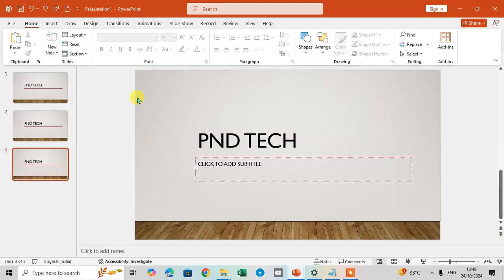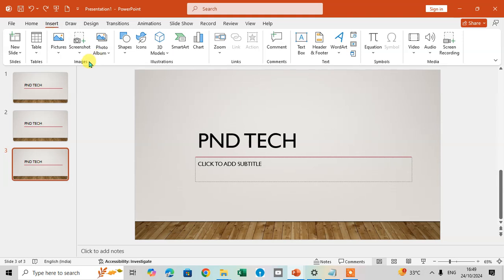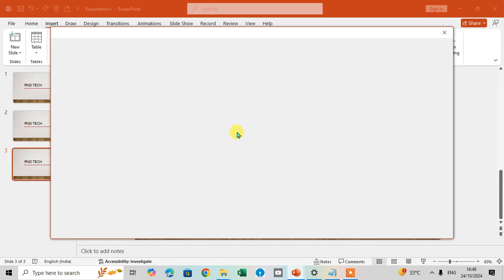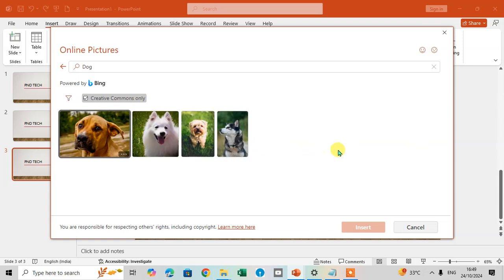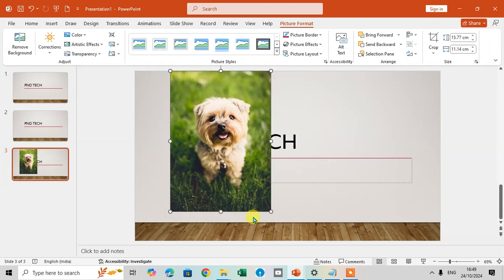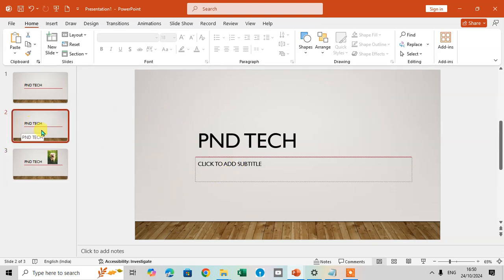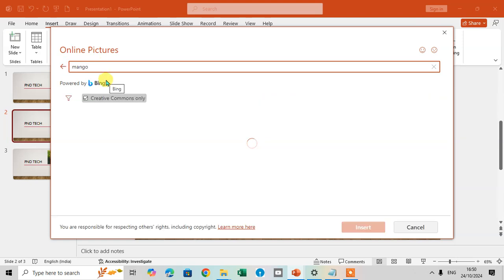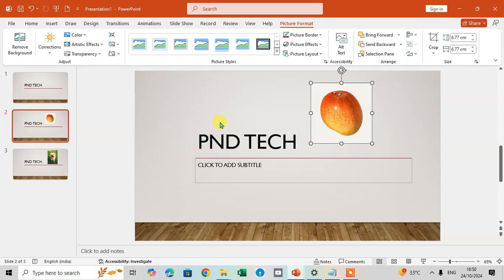How To Use Online Picture In Microsoft Power Point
In this video, we’ll explore how to insert online pictures in Microsoft PowerPoint. Start by opening PowerPoint, going to the Insert tab, and selecting "Pictures" from the Images group. Then choose "Online Pictures" to access a dialog box powered by Bing. From here, search for any image, such as “dog,” and quickly insert it into your slide.

Once inserted, we’ll show how to resize and format the image using the Picture Format tab for easy adjustments. Follow along to learn this straightforward method for enhancing your slides with online images.